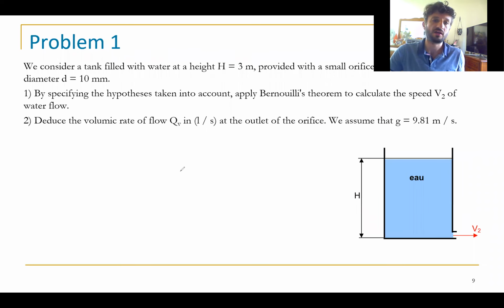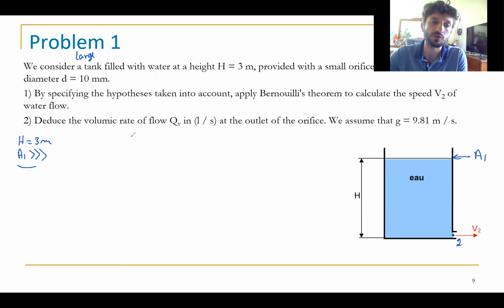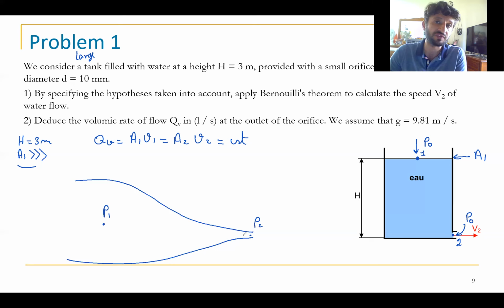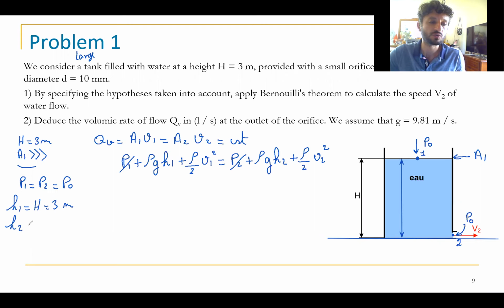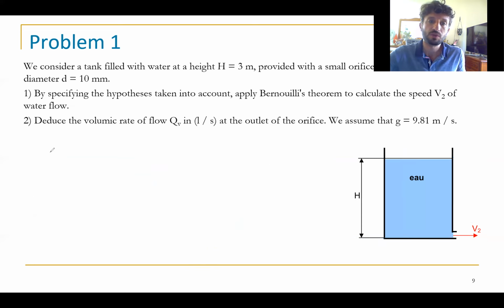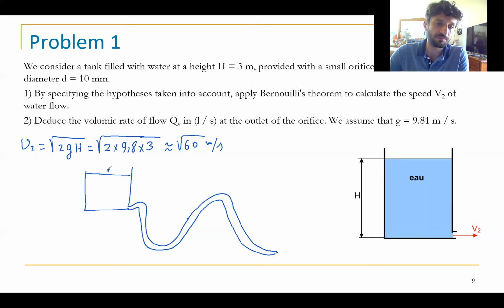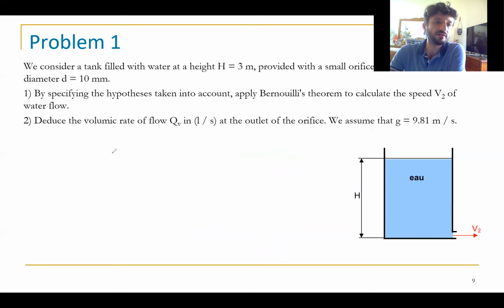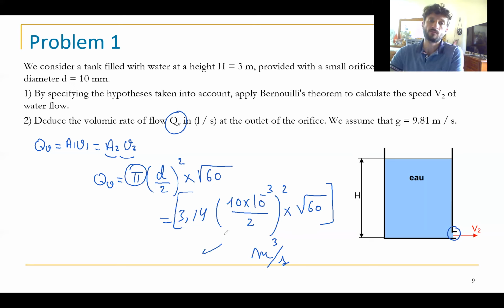Problem 1 Fluid Dynamics